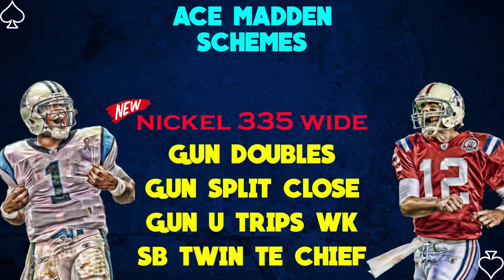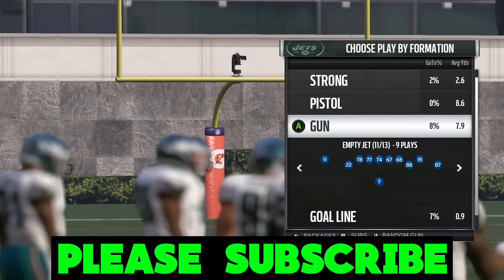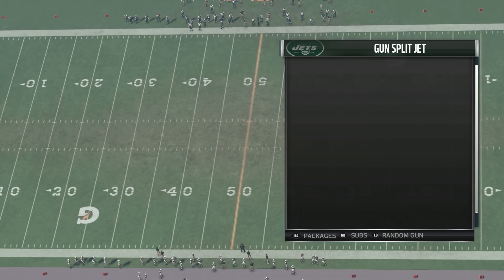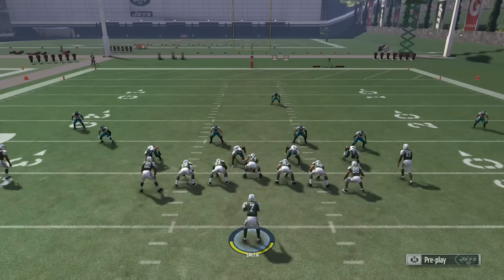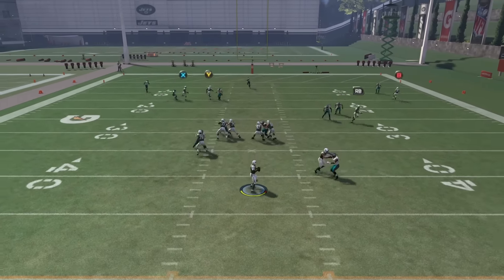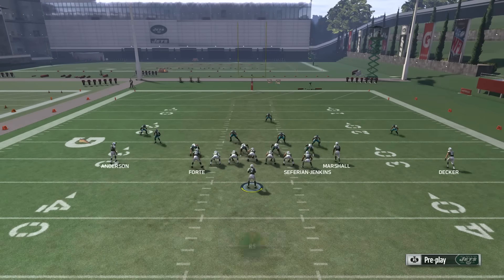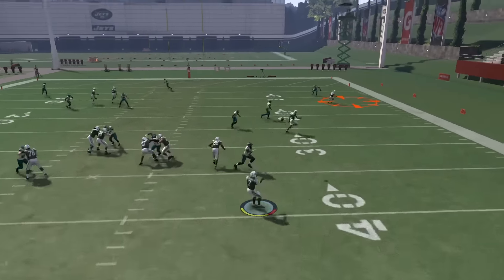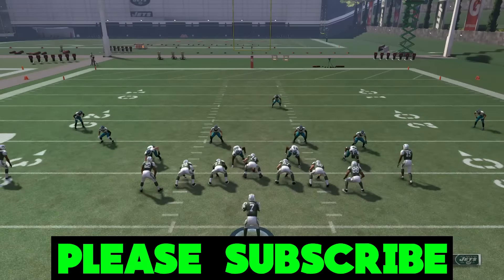EASY TO EXECUTE...1 PLAY TOUCHDOWN!!! (COVER 3 BEATER) Madden 17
Ace Madden...posting daily Madden 17 tips for you guys to dominate your opponent and collect your W's.

Mini Scheme Directions:

1) Create a Google Wallet Account (Don't worry, it's quick)
2) Send $3 (per offensive scheme) or $9 for my new Nickel 335 Wide ebook to and specify which playbook you want (Gun DBL Miami, Split Close, Twin TE Chief, or U Trips Wk)
3) Once you send I will see your email and will send the link to the video
4) Start collecting your W's